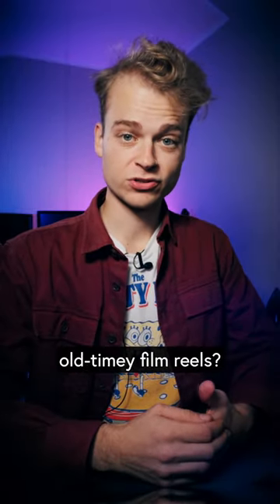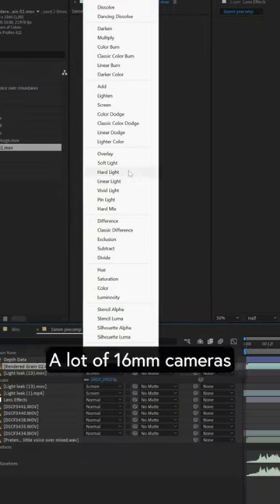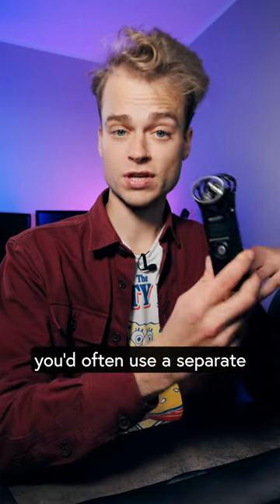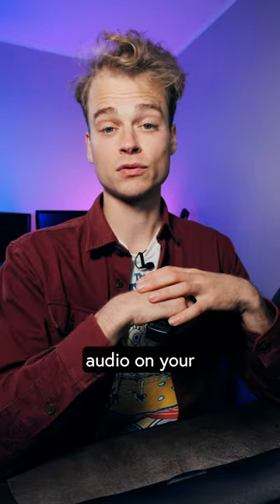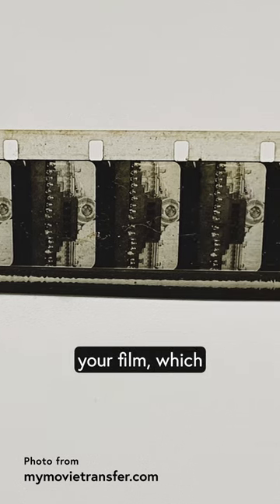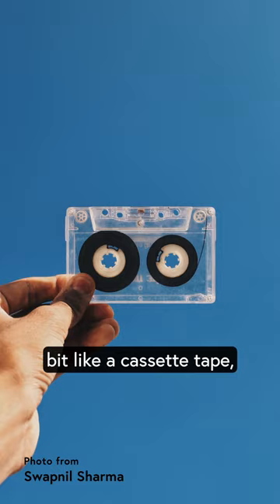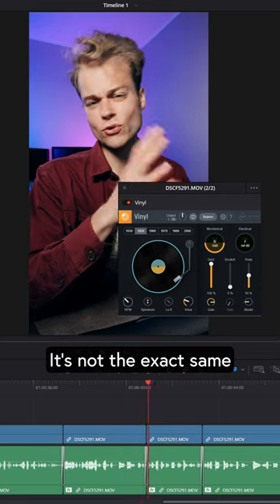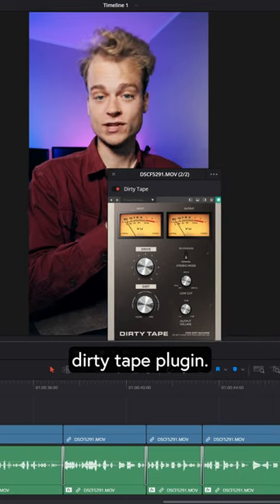Getting audio on 16mm film? 📽️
How do you get audio to play from an old-timey film reel? And how do you emulate it digitally? I've been reading up on 16mm film a lot lately, and it turns out there's two ways of getting sound on a reel: either optically or with magnetic tape. Optical audio is kinda wild, it involves literally 'printing' the waveform of your sound on the film. Magnetic tape is a bit like unrolling a cassette and sticking it onto your reel - sounds a bit cleaner and more defined too.